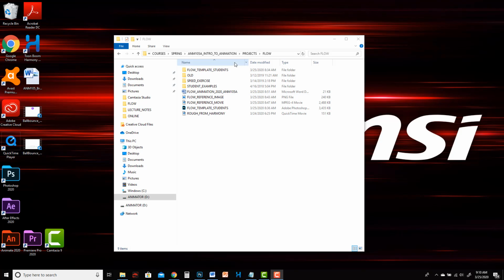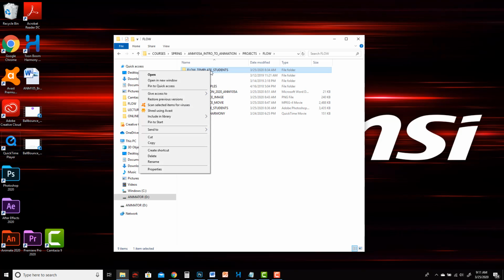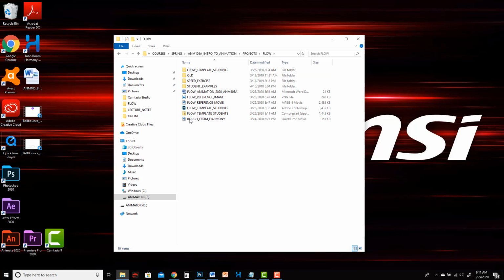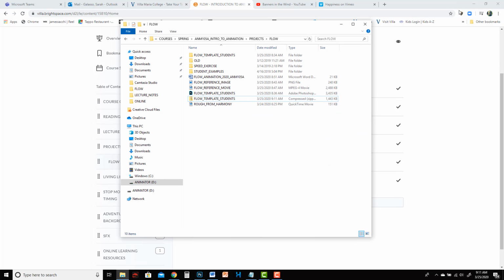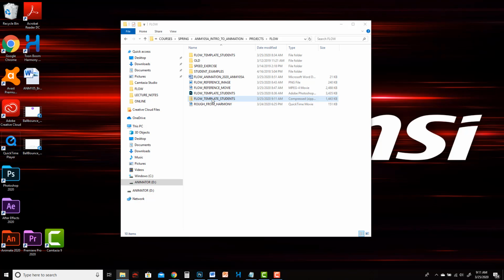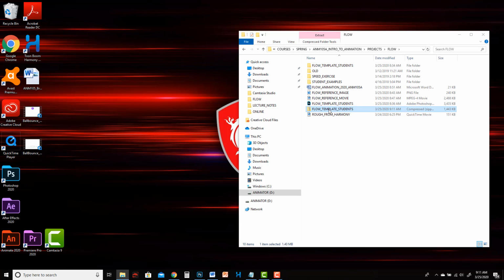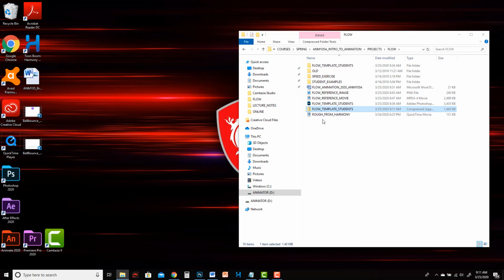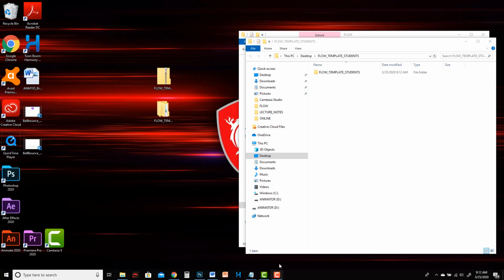Working With Zip (Compressed) Files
This short demo explains what a zip file is. It also shows you how to unzip and zip files.